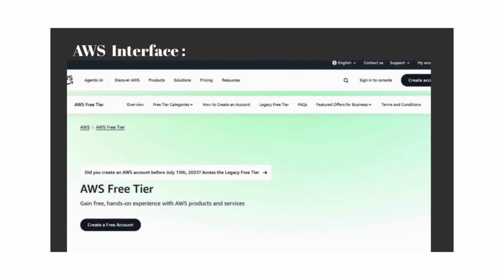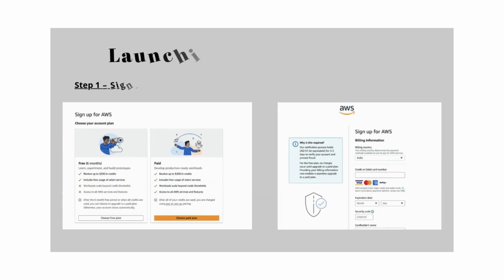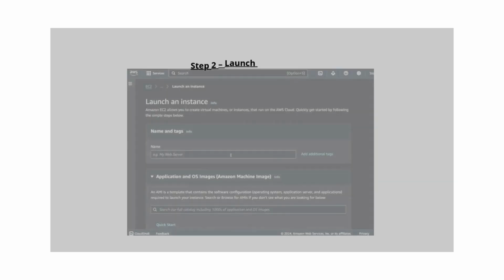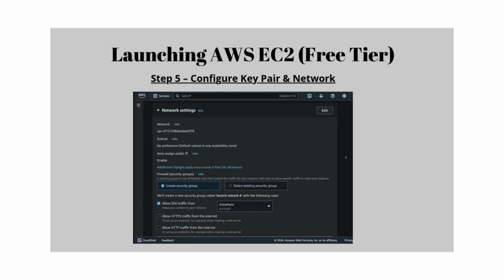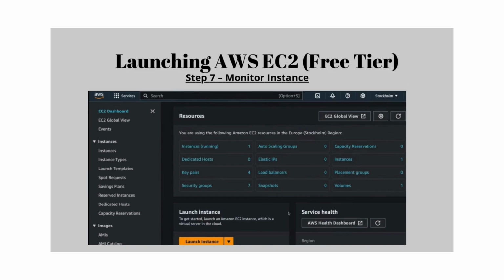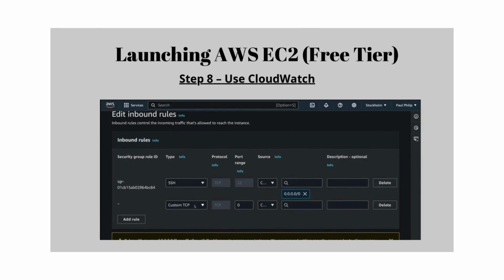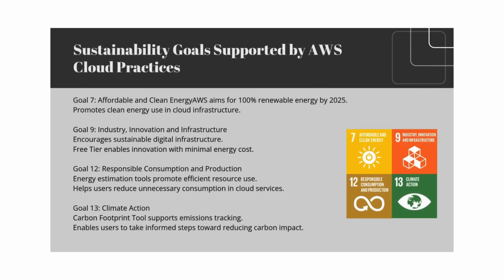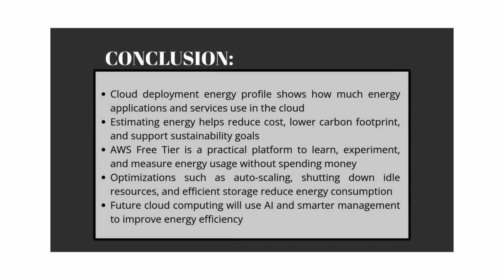Estimate Cloud Energy Consumption on AWS | Free Tier Deployment & CO₂ Analysis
This video explains how to estimate the energy consumption of a cloud application deployed on Amazon Web Services (AWS) using the AWS Free Tier. The tutorial focuses on linking cloud resource usage with energy consumption and carbon footprint, an important topic in green cloud computing and sustainable IT infrastructure.

In this video, you will learn:

Basics of cloud energy consumption and sustainability in AWS

Setting up a sample application deployment on AWS Free Tier

Identifying key AWS resources that impact energy usage:

EC2 instances

Storage (EBS, S3)

Network data transfer

Using AWS CloudWatch and billing metrics to estimate resource utilization

Converting AWS usage metrics into energy consumption (kWh)

Estimating CO₂ emissions using region-specific emission factors

Best practices for energy-efficient cloud deployment on AWS

This video is ideal for engineering students, data science learners, researchers, and IT professionals working in Cloud Computing, Green Computing, Sustainable Systems, and Energy-Aware Application Design.

☁️🌱 Move beyond cost optimization and learn how to assess the environmental impact of cloud workloads using practical, real-world methods.